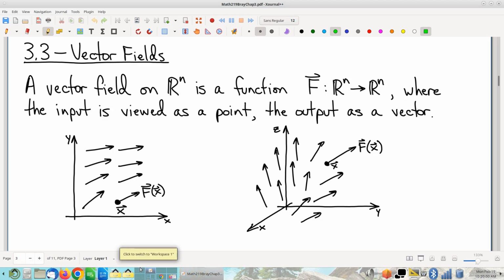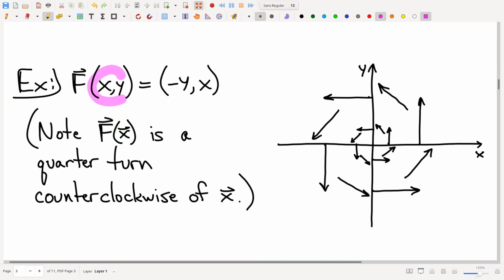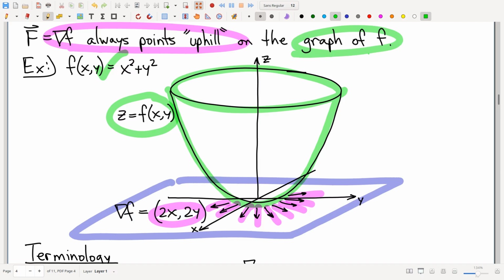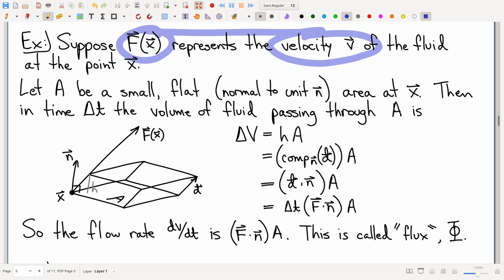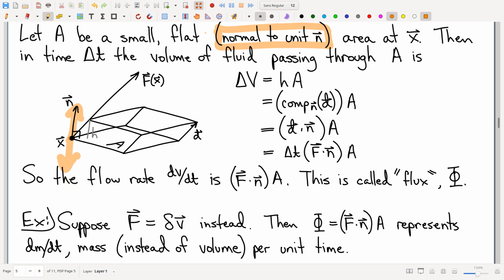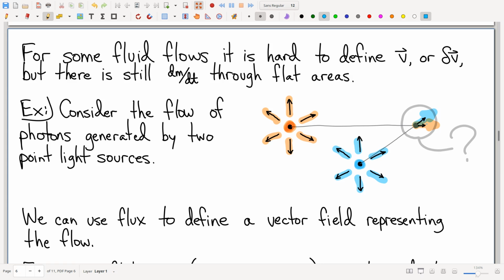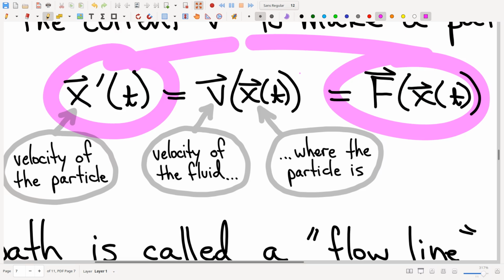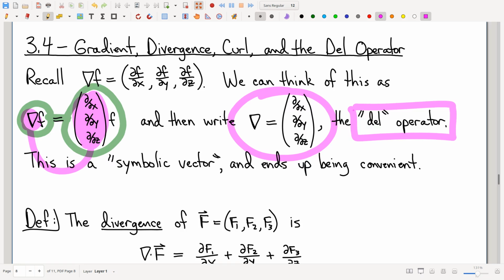2024 02 19 Math219 01